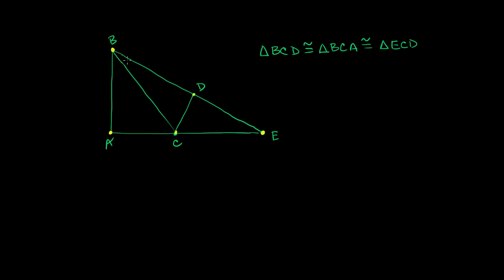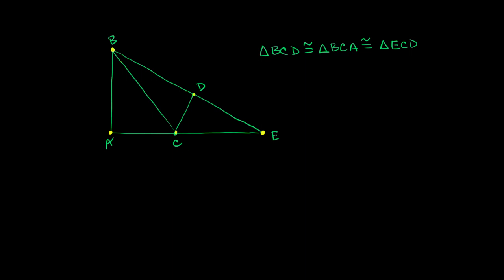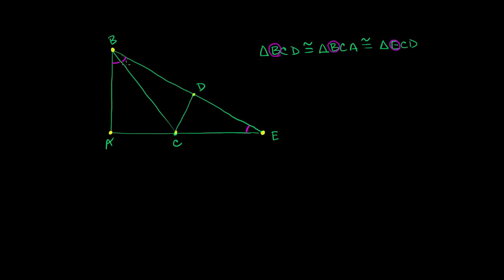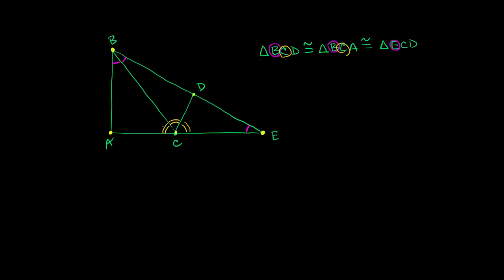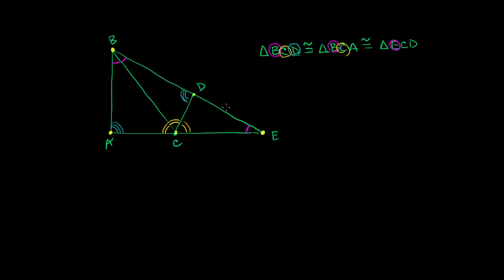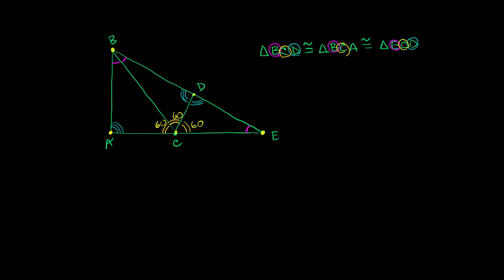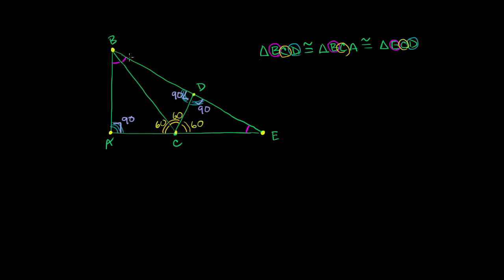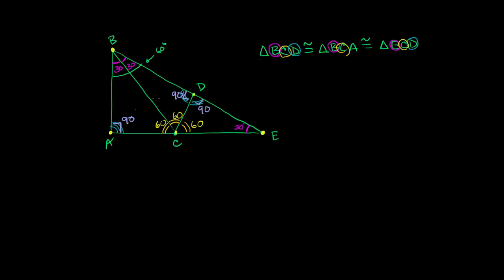Figuring out all the angles for congruent triangles example | Congruence | Geometry | Khan Academy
Courses on Khan Academy are always 100% free. Start practicing—and saving your progress—now

Another example of using congruency to figure out a bunch of angles